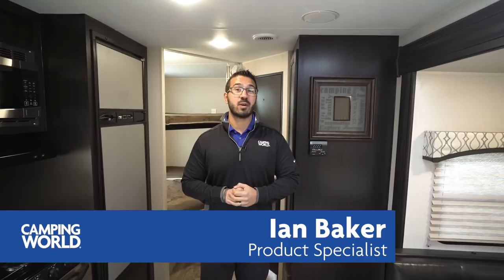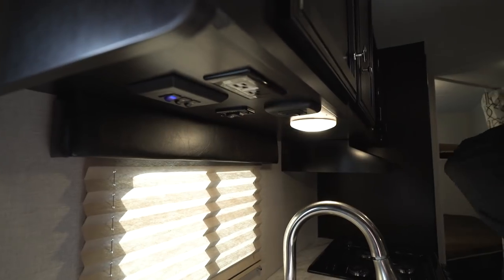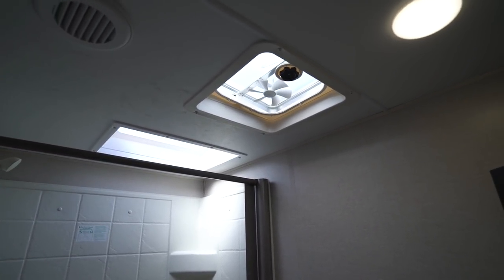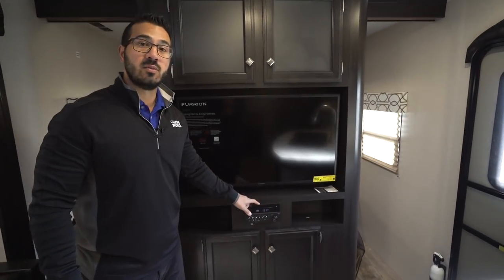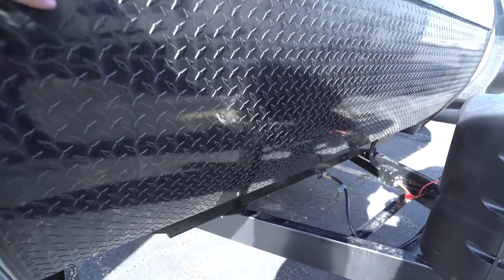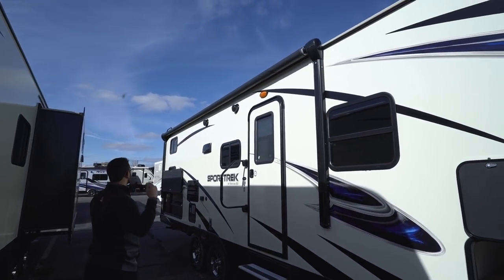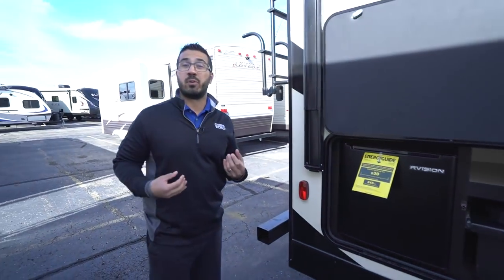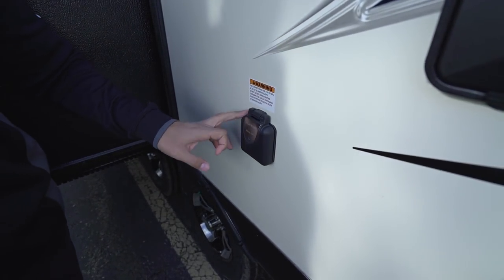2018 SportTrek 251VBH | Travel Trailer - RV Review: Camping World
This rear bunk model is the perfect family camper! With double over over bunks, an outside kitchen and large slide out U-dinette, this RV is versatile and accommodating.